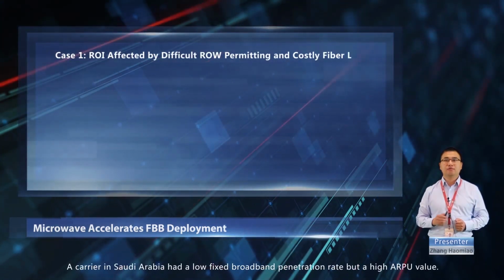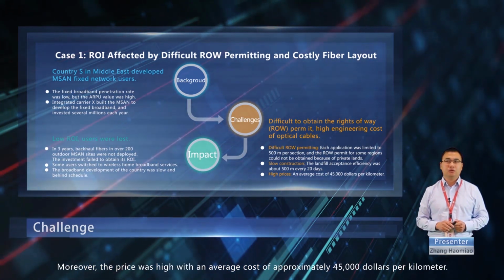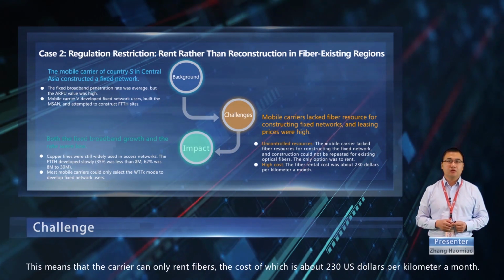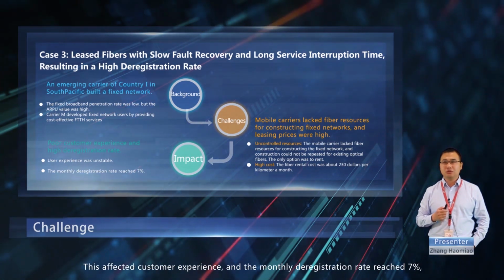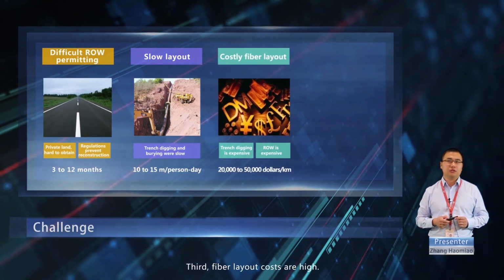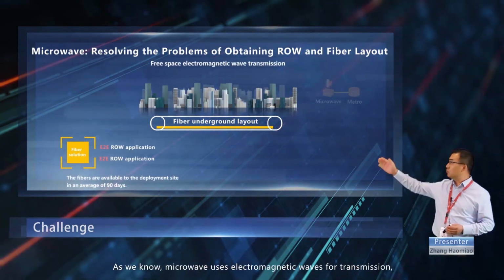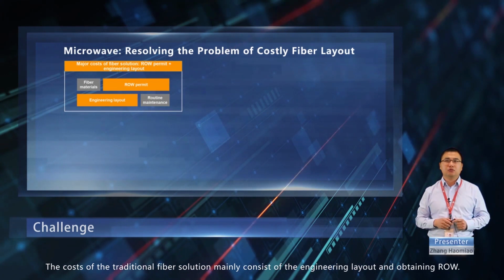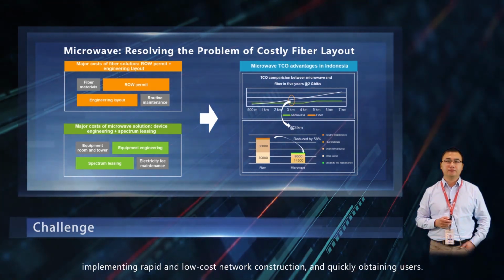18 Challenges in Fast FBB deployment by Microwave